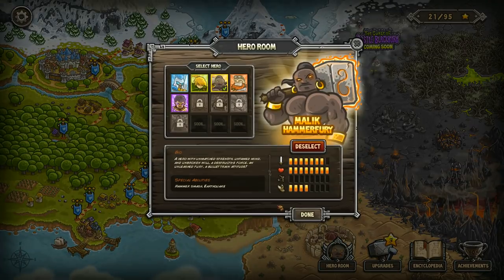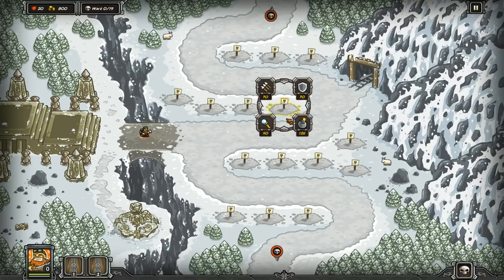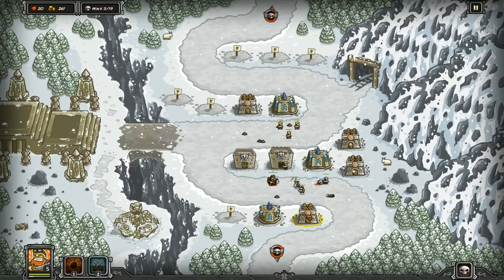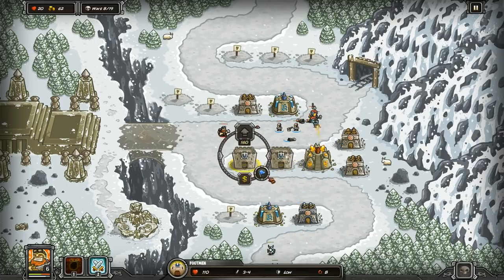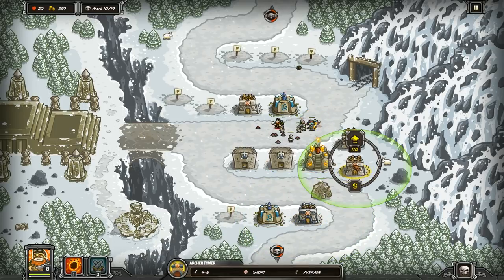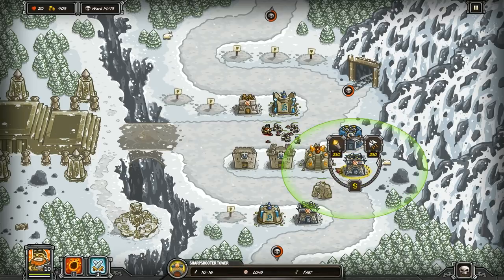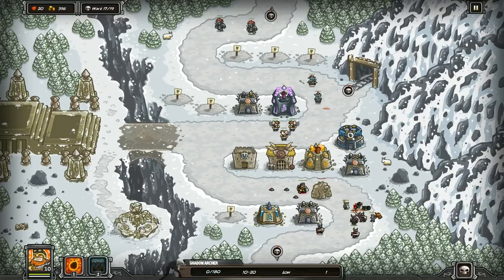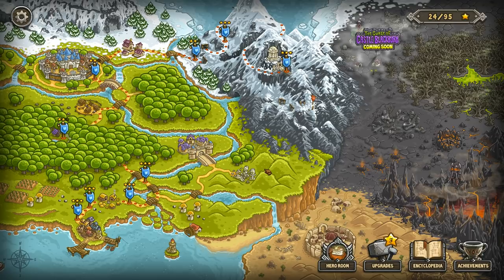Kingdom Rush: Steam Edition Let's Play-Part 5 (Bolin Farslayer)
This is gameplay of the steam edition of Kingdom Rush, a tower defense game.